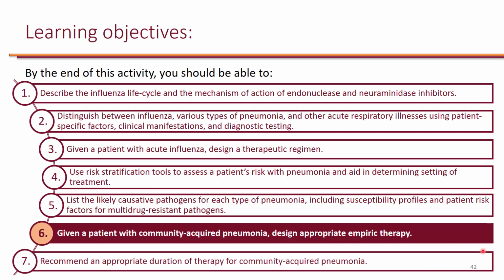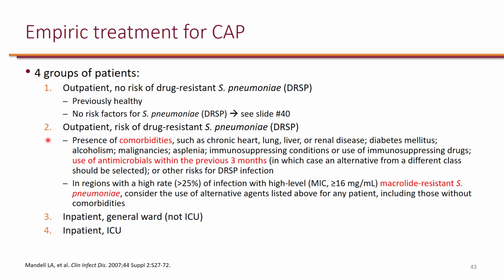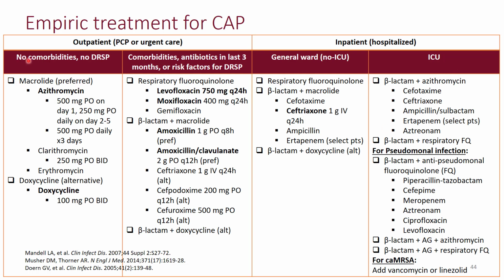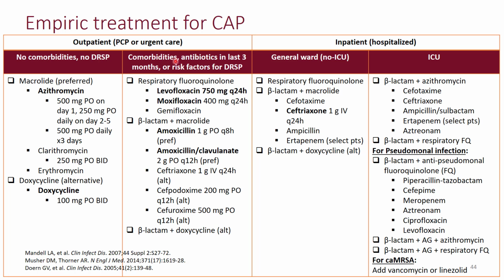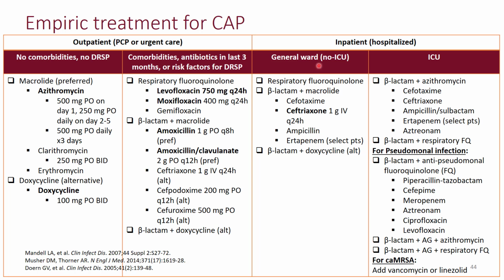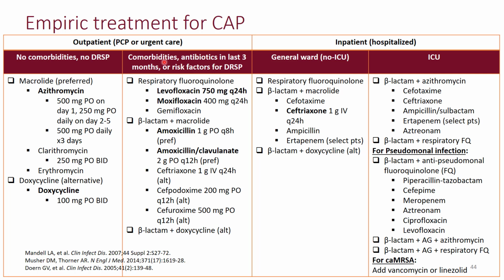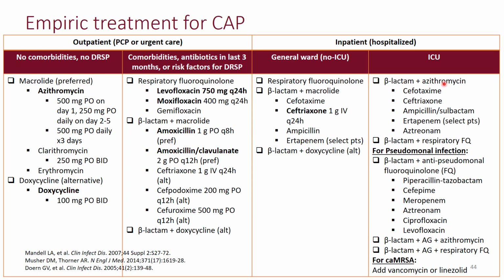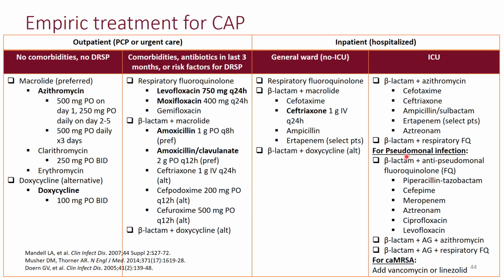Influenza and CAP LO 6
6. Given a patient with community-acquired pneumonia, design appropriate empiric therapy.